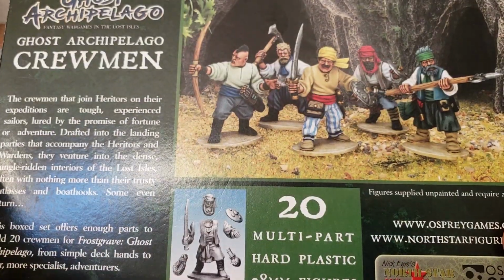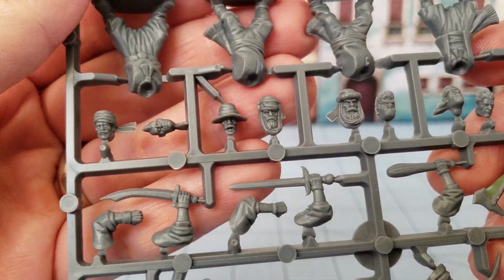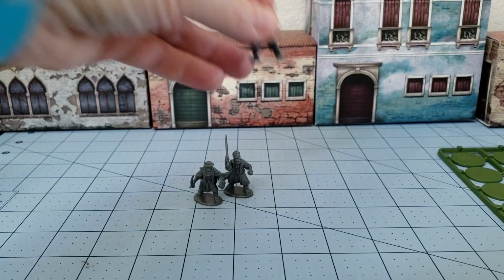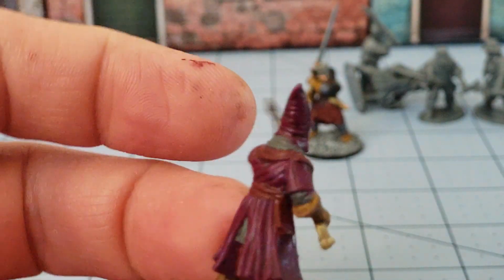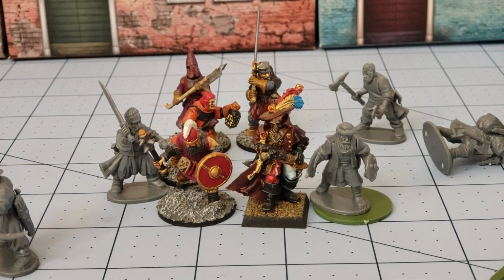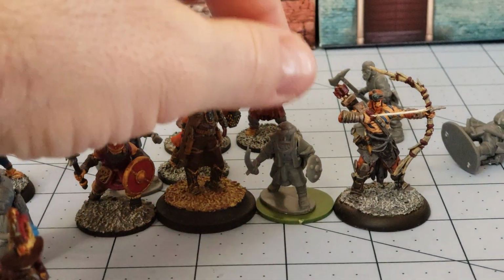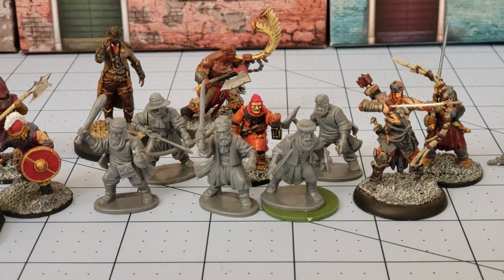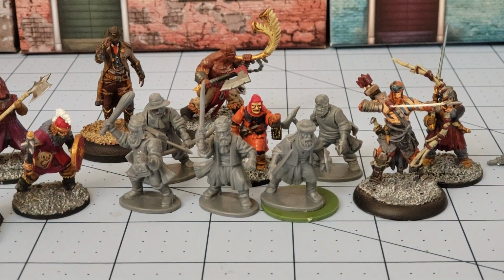Northstar Miniatures: Frostgrave Ghost Archipelago Crewmen unboxed and built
Finally dug out my Crewmen box. after I cleared out all of my extra Frostgrave bits. Sad face. I'd wanted to kitbash these guys all together but I didn't have anything left bits- wise, so I had to build them stock.
It's still a pretty versatile kit though!  Plus if you do happen to have Empire bits from Warhammer/ Mordheim laying around, or other Frostgrave kits, or Perry, FireForge, Gripping Beast... any plastics really, these guys are great for conversion!